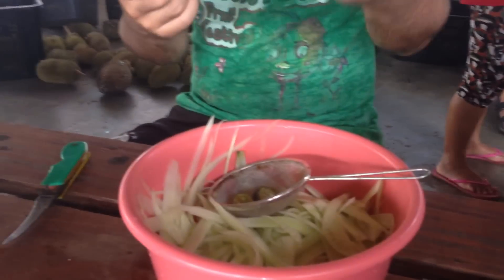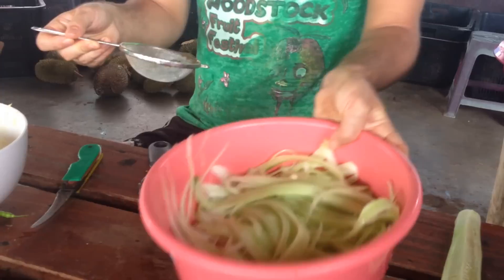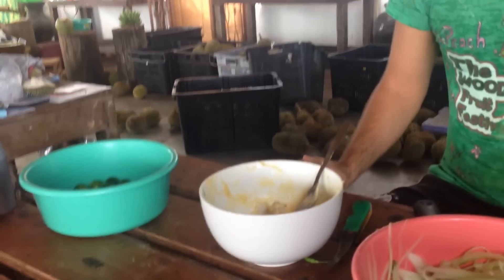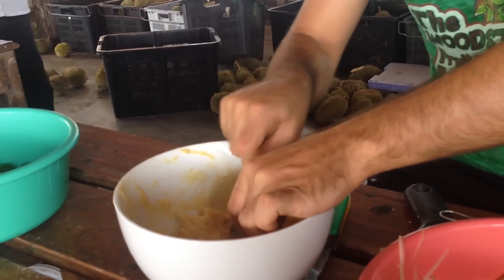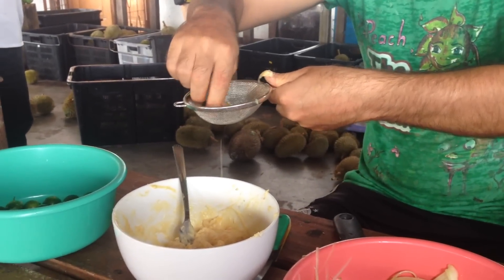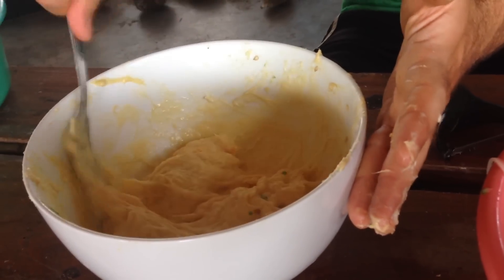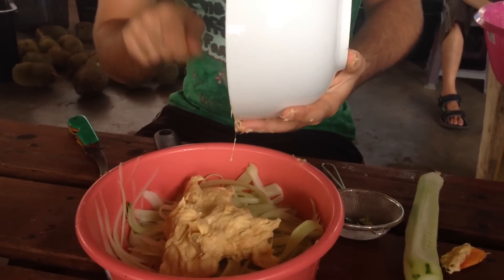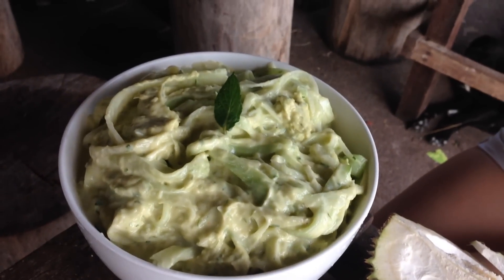Low fat raw vegan Fettuccine Alfredo recipe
Epic, delicious, flavoursome, healthy, easy recipe! Check it out! It's so yum!